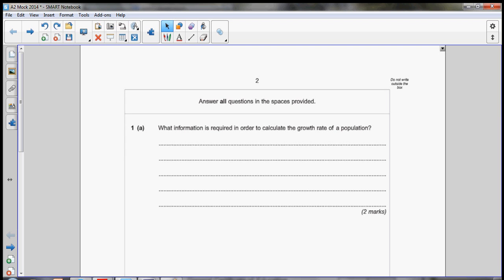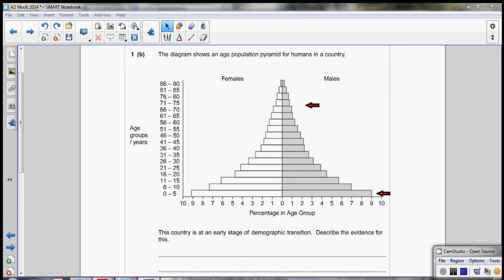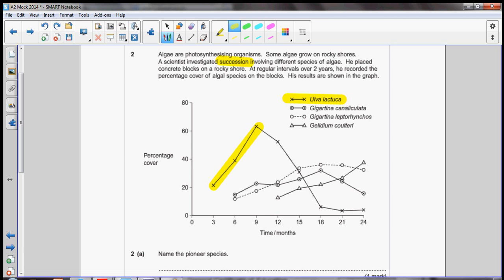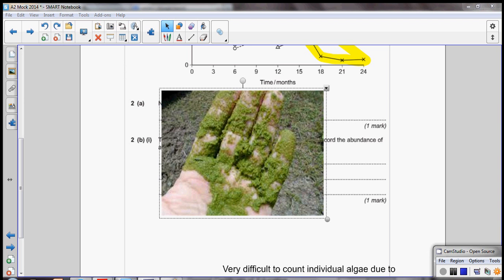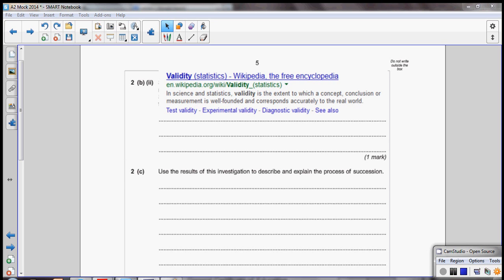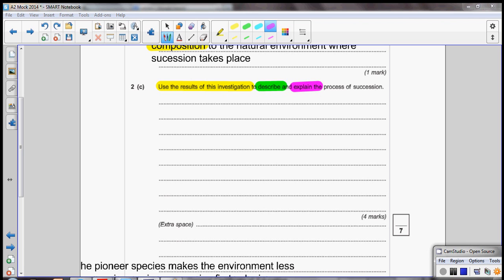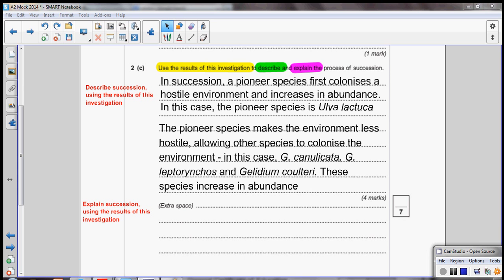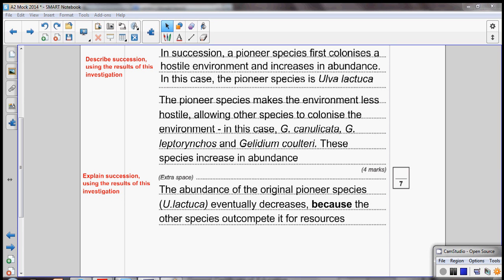Questions 1 and 2